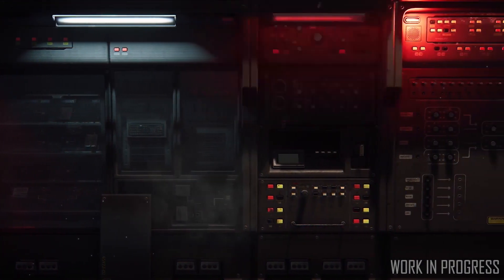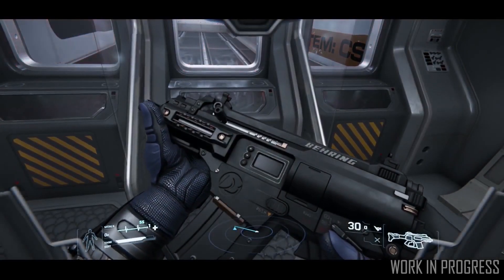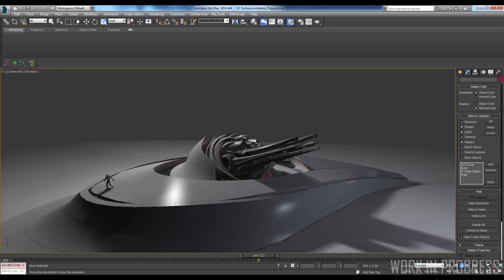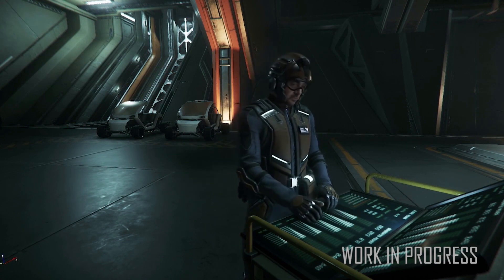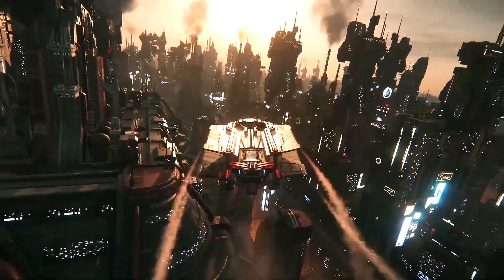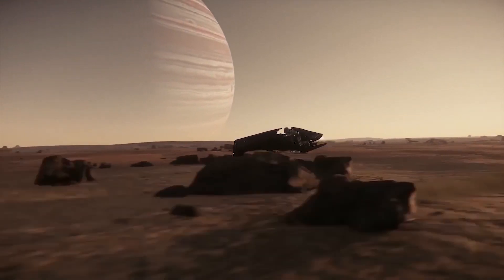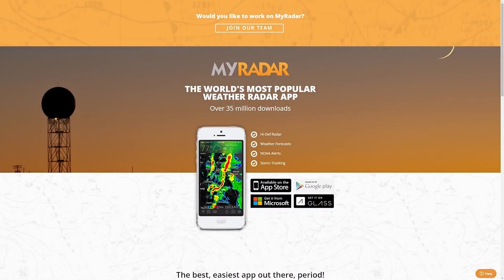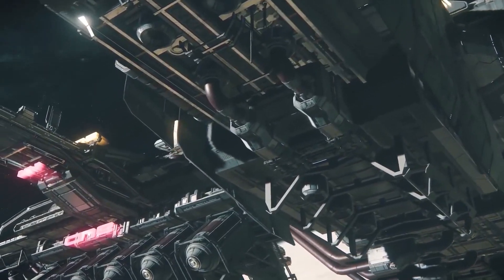Star Citizen Summary | Core Tech, Hair & Animation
A Star Citizen Reverse The Verse Summary, they talked about Core Tech (Object Container Streaming), Hair & Animation among other bits on mechanics and systems.

Full Disclosure: I am a Star Citizen Fan BUT am not paid or contracted by CIG in anyway other than I am an Evocati Member and as such am under an NDA during closed Early Patch Release Tests (ETF).

CURRENT STAR CITIZEN PATCH REVISION ALPHA 3.1.4 PTU / 3.1.3 LIVE